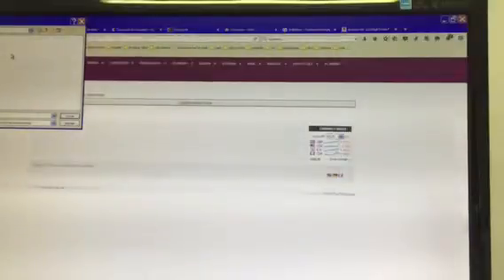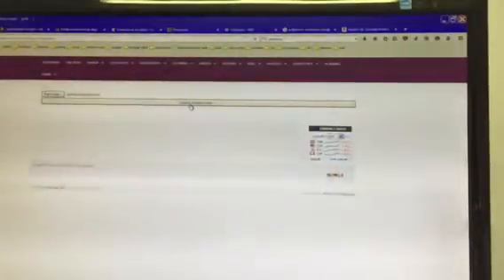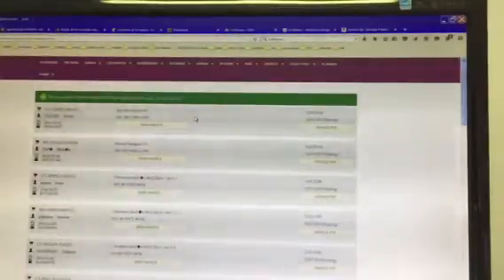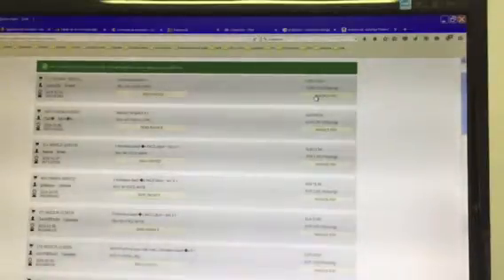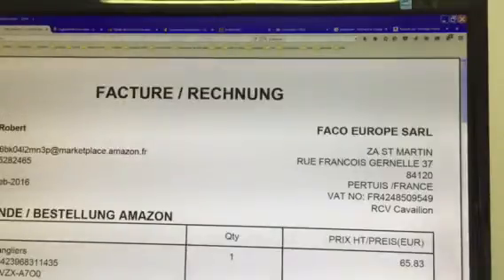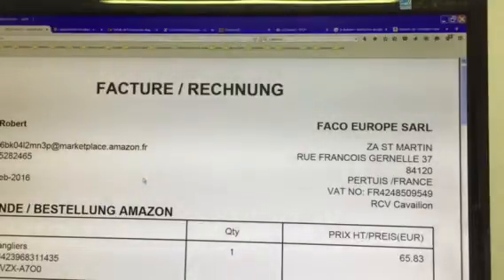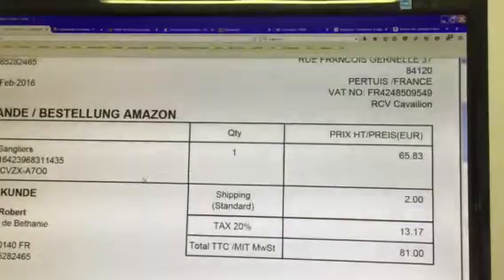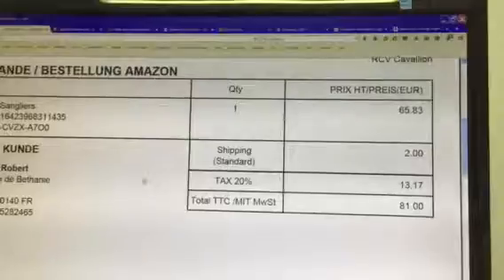Amazon Invoice with tax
Make Amazon invoces for your customers in seconds with our software